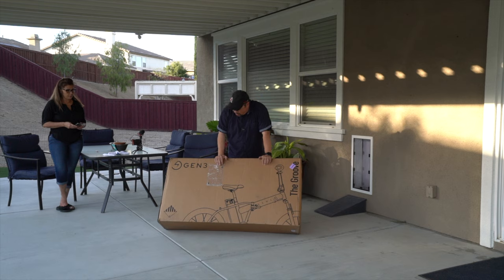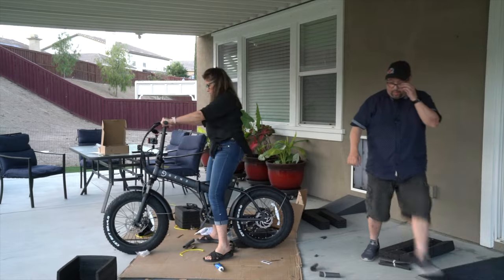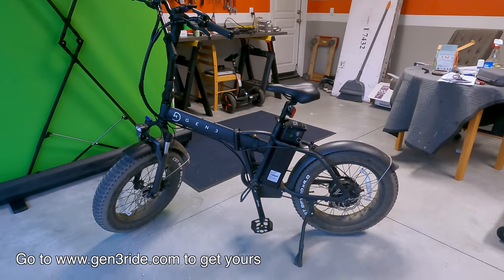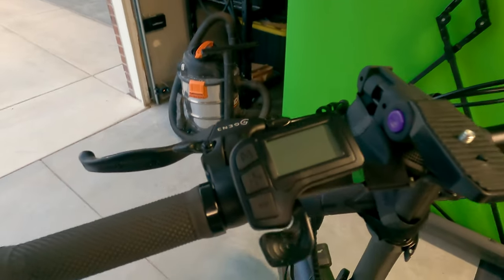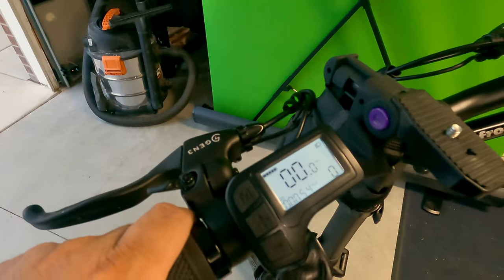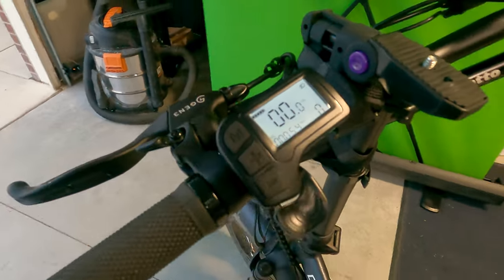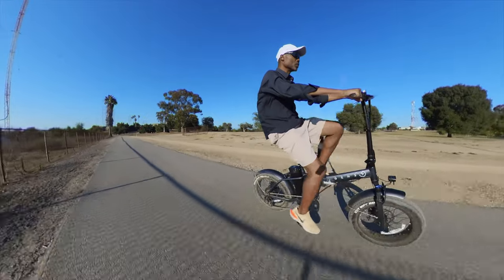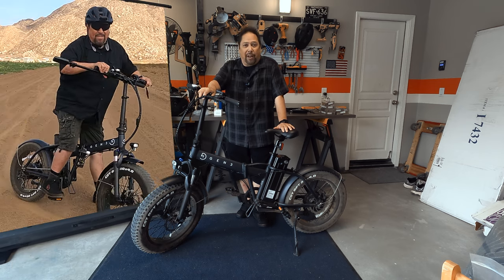Gen3 The Groove Foldable EBike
Summer Sale
All E-Bikes $899
Duration: Now through 7/31/2022 (EXTENDED)
Summer Sale - All E-Bikes Now Just $899 ($300 Off) ***

Delivering a super fun ride, The Groove by Gen3

This bike took me all over the place and got me riding way more than I was before I had it.   My buddy, who is 6' 3" and a little bit of an anti eBike rider took it for a spin... watch for his thoughts on The Groove.

With lots of torque and fat tires, I was able to ride on all types of terrain from the street pavement to dirt and sand.

SpiderWayne